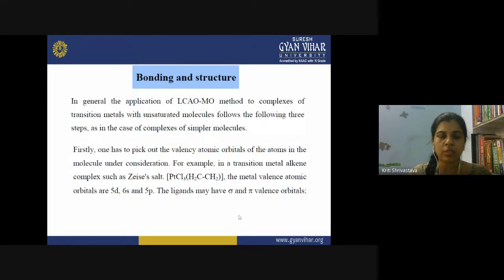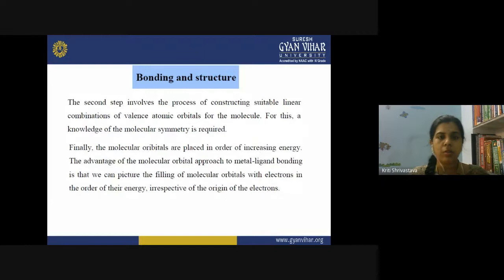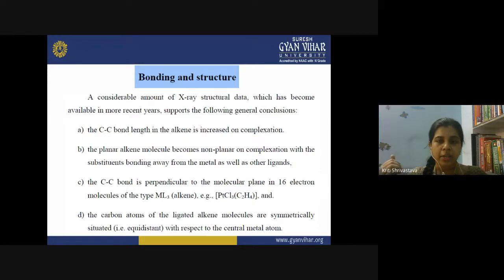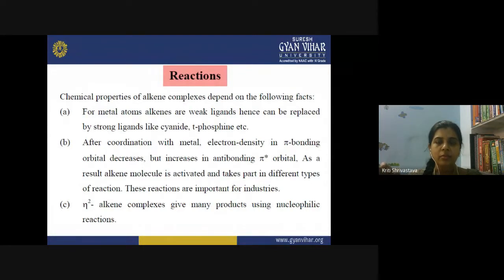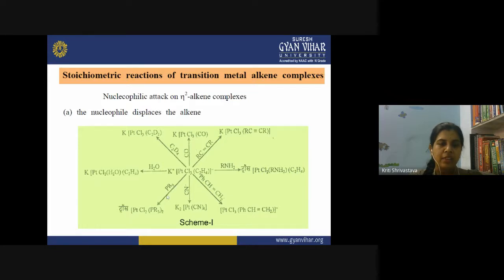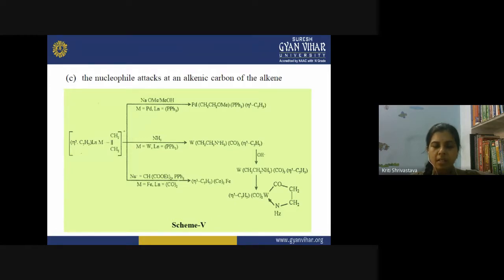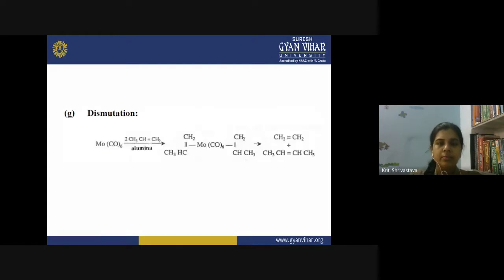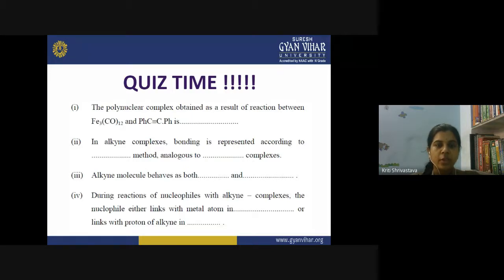Organotransition compounds with multicenter bonds- Alkene compounds-II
Title: Organotransition compounds with multicenter bonds- Alkene compounds-II
Description (can be summarised in 5000 characters)
Dr. Kriti Shrivastava
metal complexes
The deliberation is aimed at detailed understanding of metal alkene complexes which are
organotransition compounds containing multicenter bond or pi bond between metal ion and the ligand.
They play very important role in the catalytic reactions of alkenes, alkynes and their derivatives. Zeise
salt is one of the very important and historical examples of metal- alkene complexes. Bonding and
structure can be explained by Dewar- Chatt- Duncanson model. Evidences have been obtained in
support of the model by IR and H-1 NMR spectroscopy. Chemical properties of metal-alkene complexes
are discussed. These include nucleophilic attack on bonded alkene and its displacement in some cases.
Several reactions involve metal alkene intermediate in homogeneous catalyzed reactions like
hydrogenation, hydrosilylation, carboxylation, hydroformylation, oligomerisation and isomerisation etc.